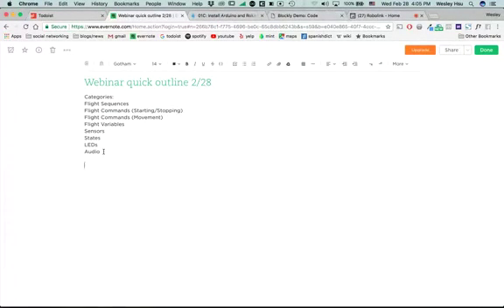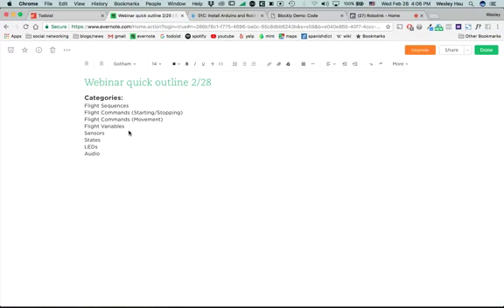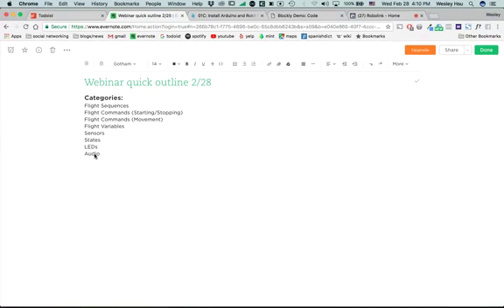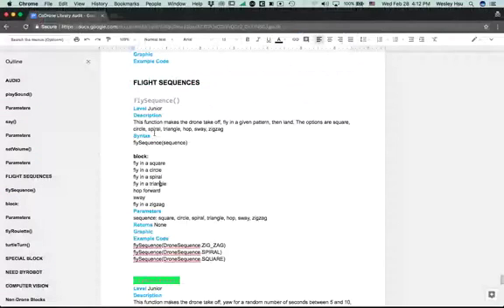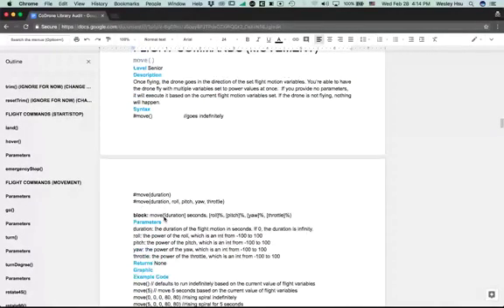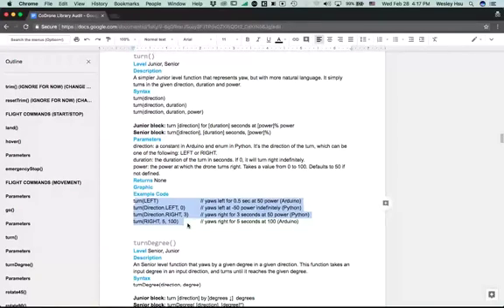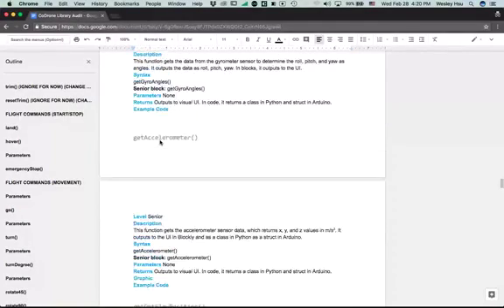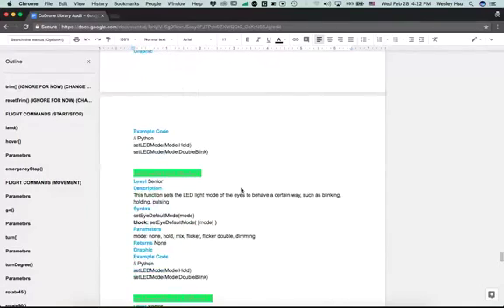Weekly Webinar #23: CoDrone Library Sneak Peek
We're giving you a sneak peek at our new CoDrone Arduino and Python libraries, which will come out next month! Come take a gander.